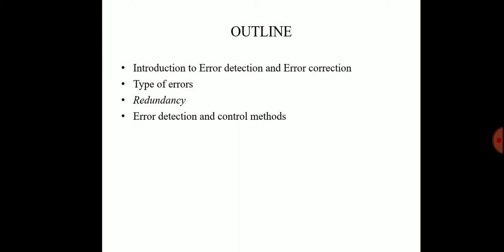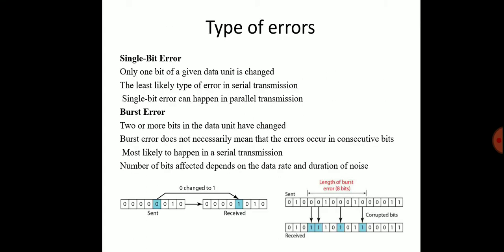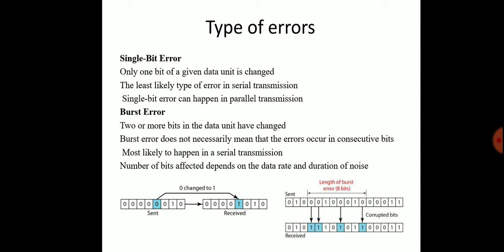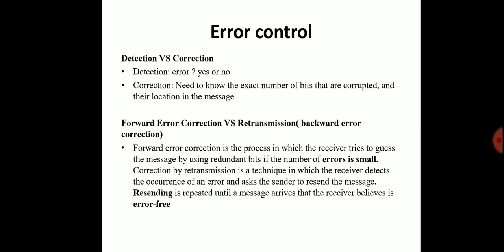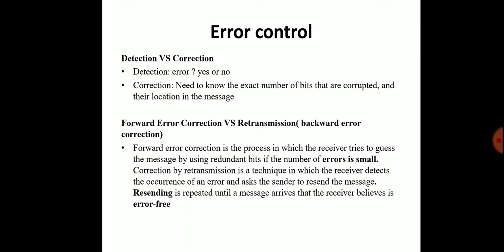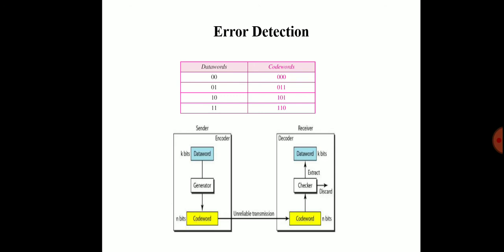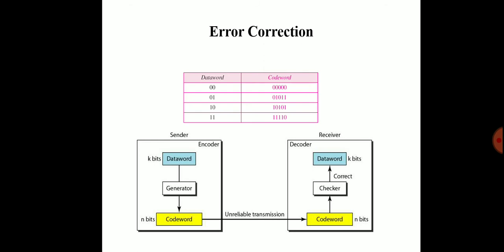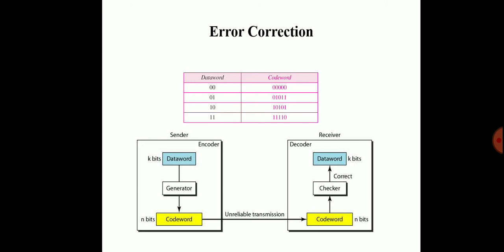Communication networks (unit 1) part- 5/MAMSE